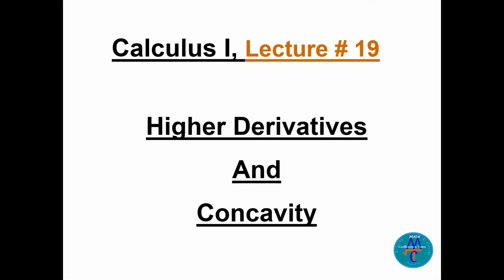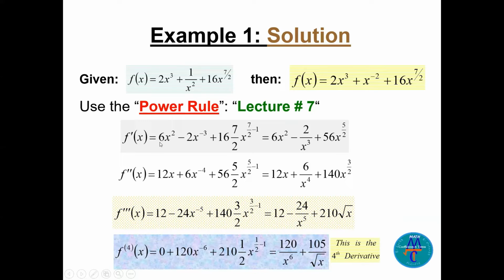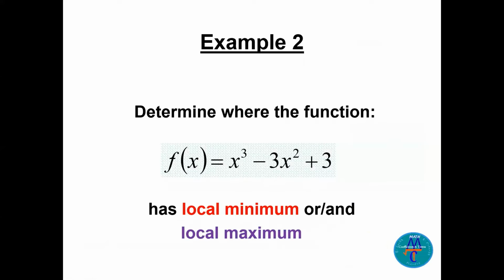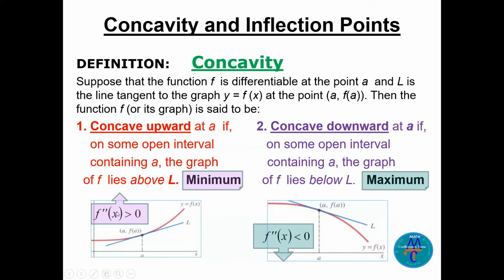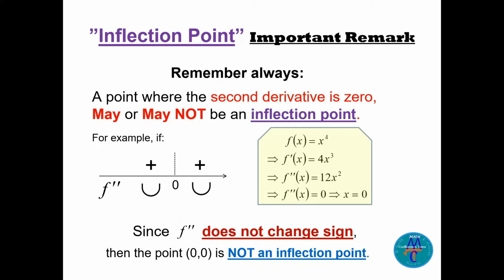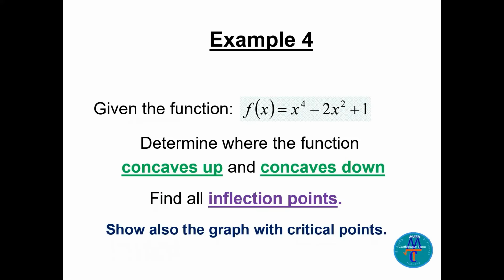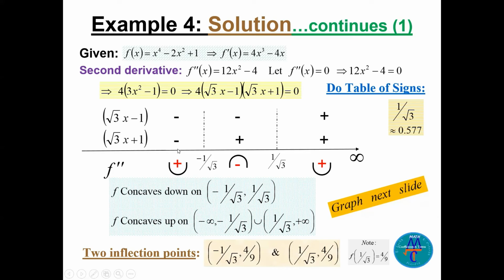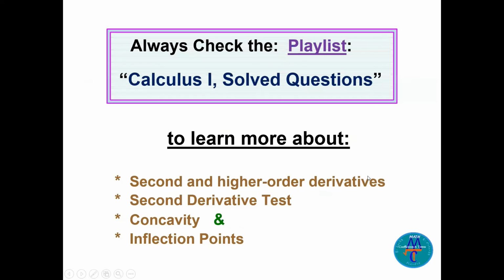Calculus - 1, Lecture # 19 (Higher Derivatives & Concavity)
This is another VIDEO of the NEW Playlist called:
This video is  Lecture # 19 of this series, and it is about (Higher Derivatives & Concavity). Also local maxima and local minima, plus the inflection points and concavity are also discussed with several done examples.